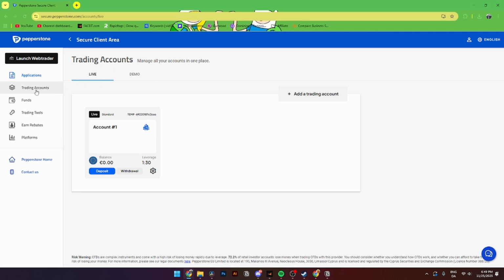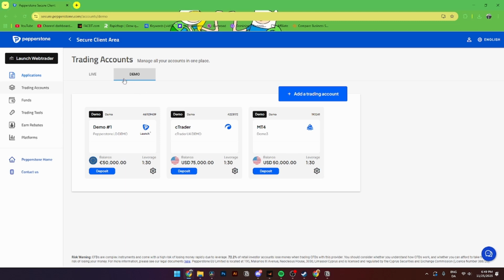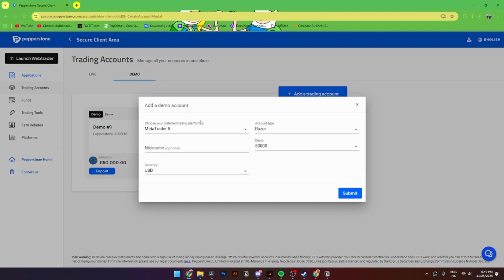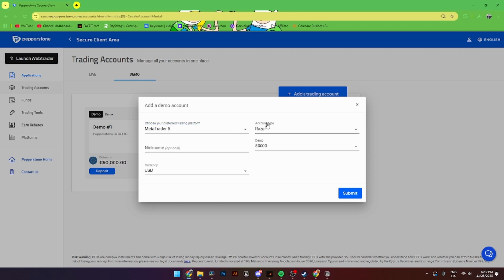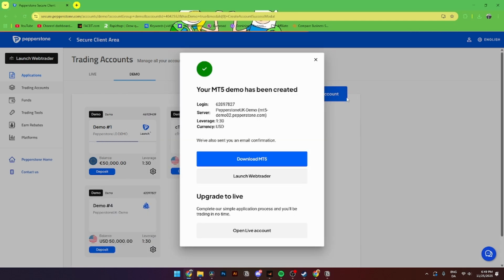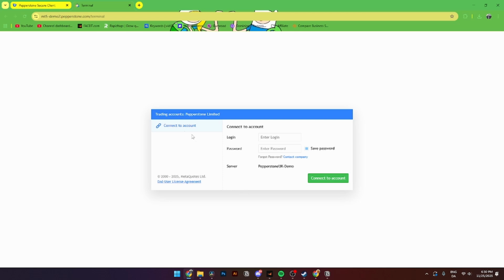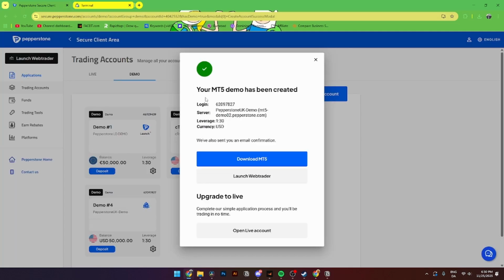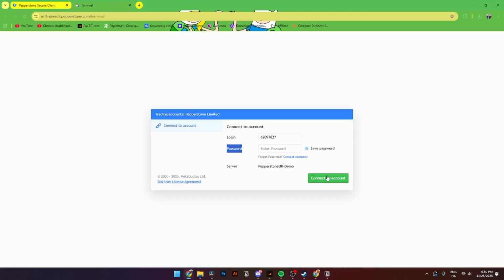How To Connect Pepperstone To CTrader (Full Guide)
In this video I will show you step by step how to Open a Pepperstone Demo Account For Metatrader 4. This guide was made so even beginners can learn how to Open a Pepperstone Live / Demo Account For ctrader.

Pepperstone is an Australian-founded online broker that provides trading services for various financial markets, including forex, CFDs on shares, commodities, and cryptocurrencies. Established in 2010, it is a multi-regulated company that offers platforms like MetaTrader 4, MetaTrader 5, and TradingView to traders worldwide.